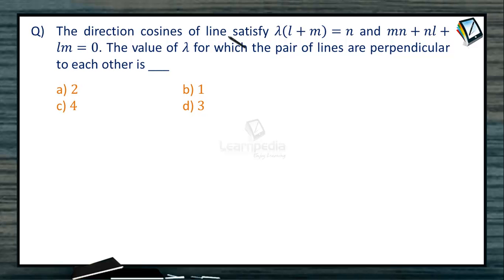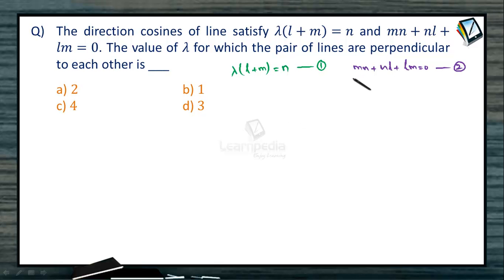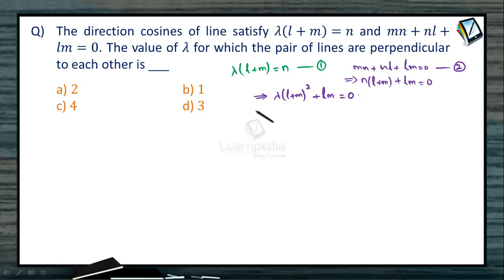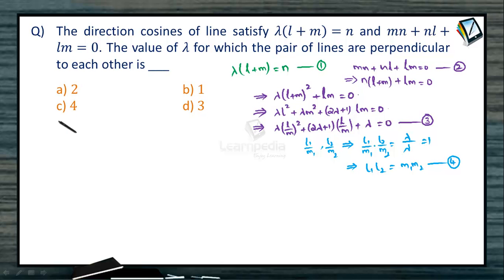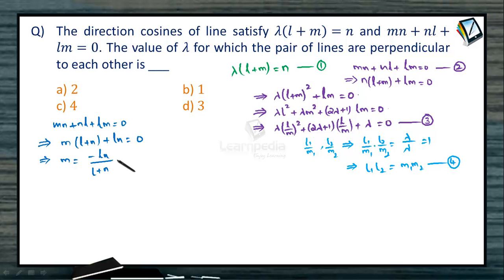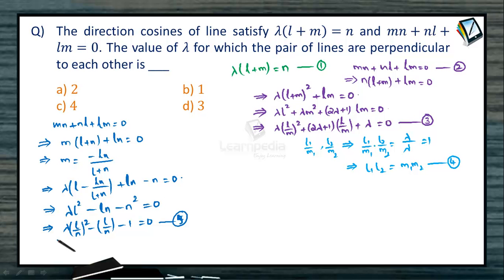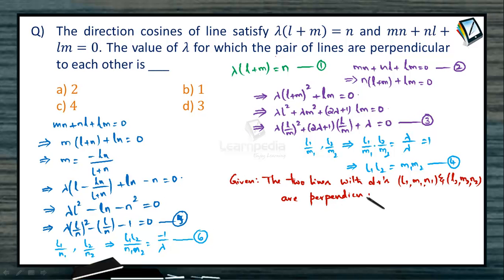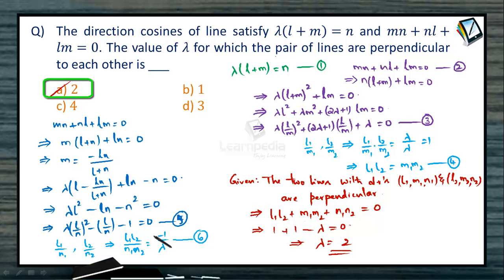3D GEOMETRY 2